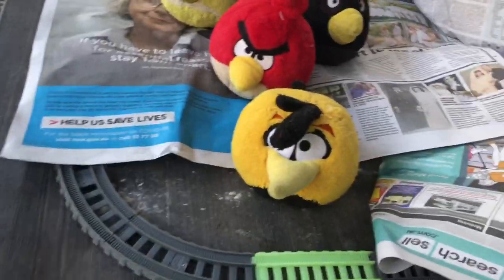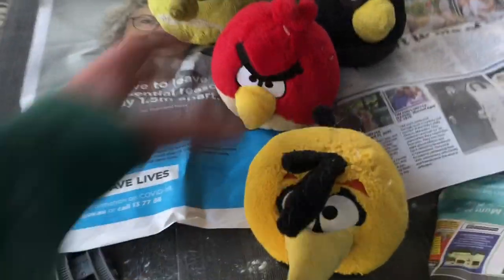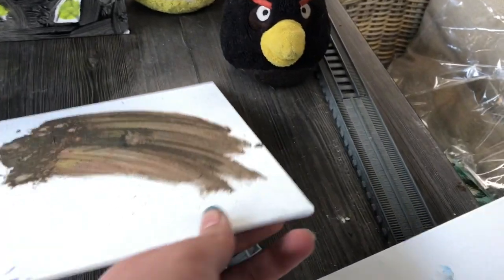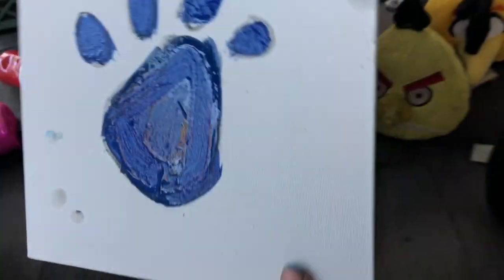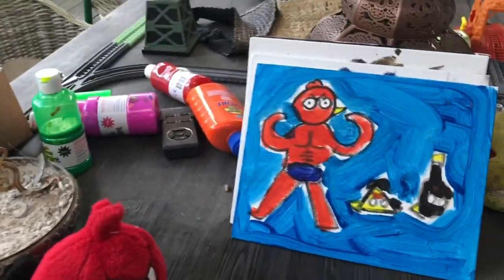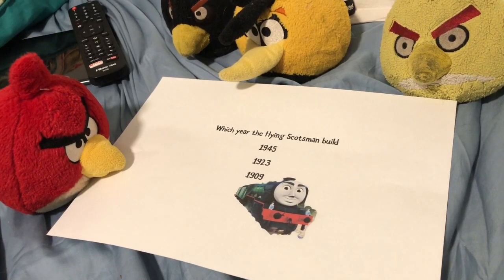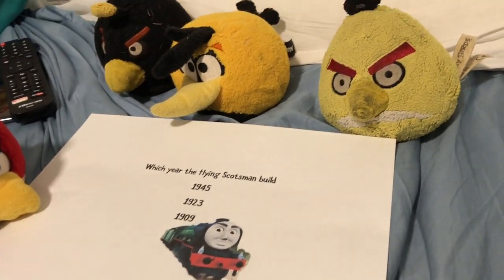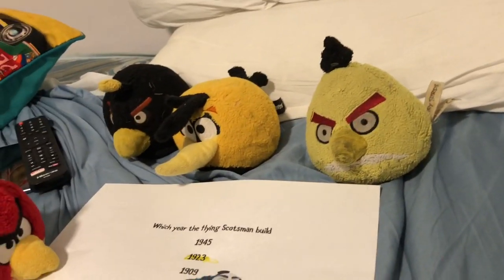Angry birds show home schooling 4